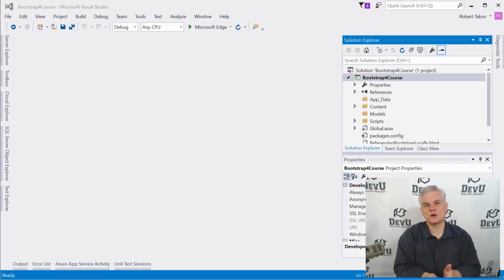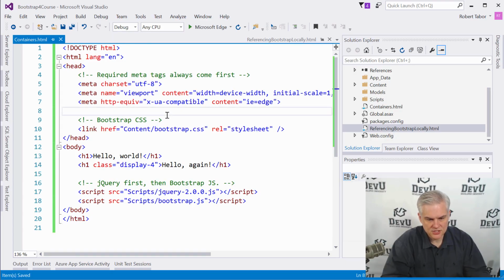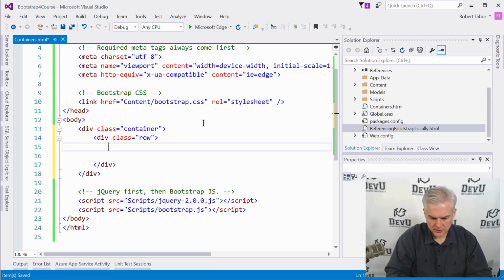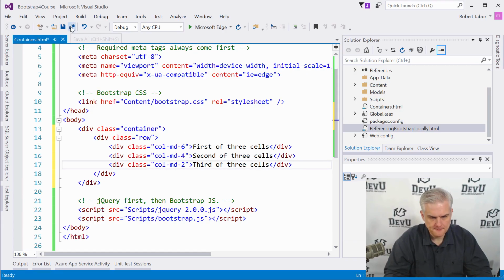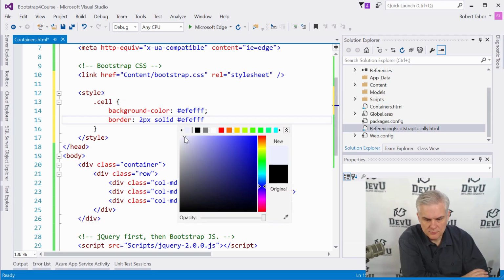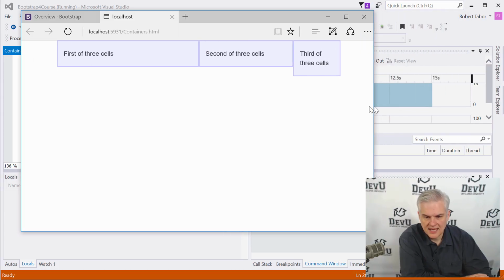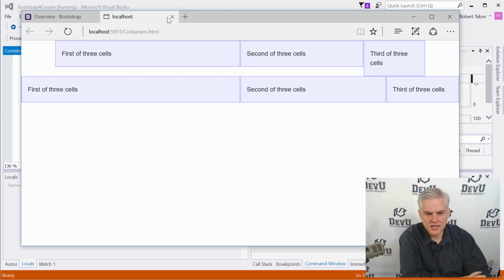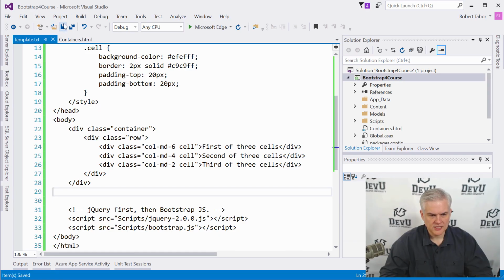Bootstrap 4 Fundamentals - Lesson 6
Lesson 06 - Layout Basics with Containers